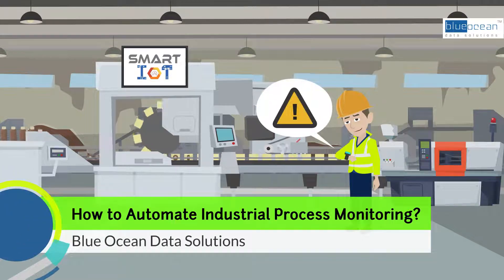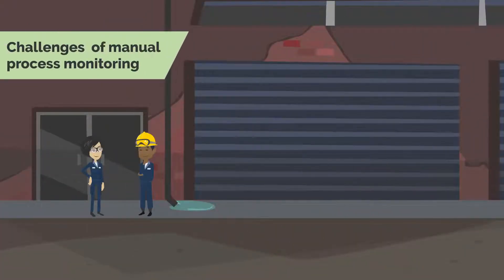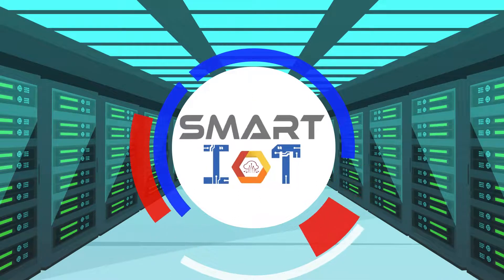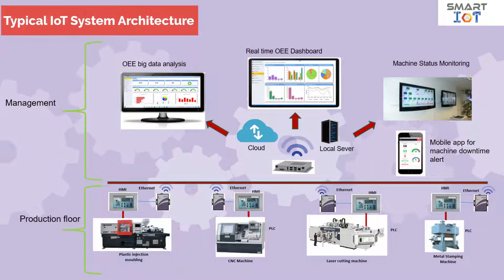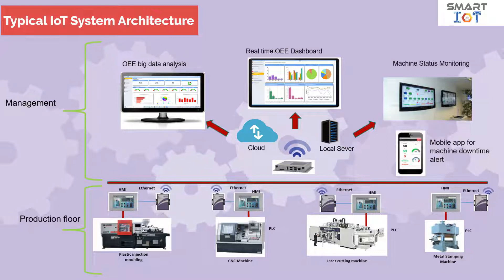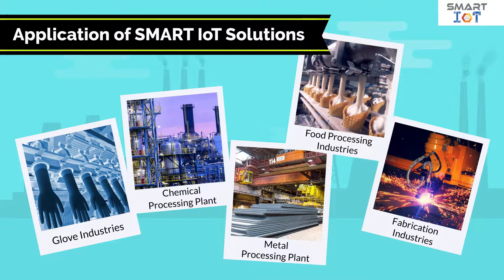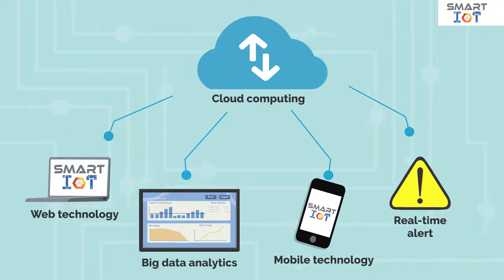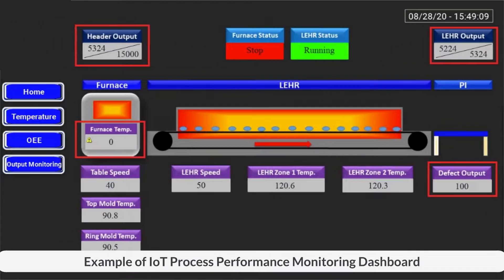How to Automate Industrial Process Monitoring?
Blue Ocean Data Solutions specialize in manufacturing solutions which inline with industry 4.0 direction. Blue Ocean Data Solutions is a highly experienced company provides turnkey manufacturing solutions which include Quality Control/ Assurance, Production Control, Maintenance Control, Operation Management, Production Planning, Warehouse Management, OEE Control and Supply Chain Management.